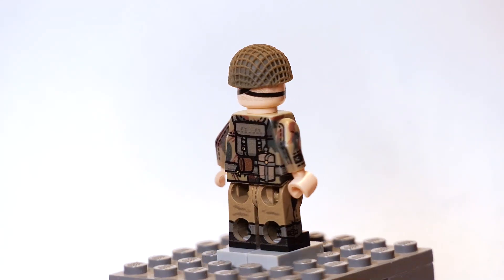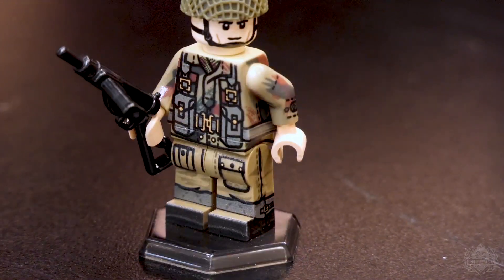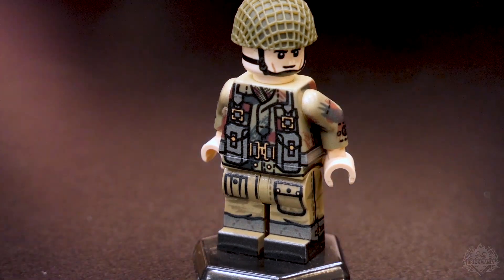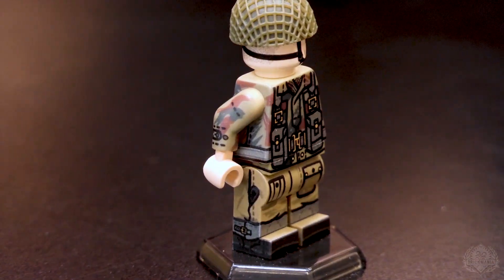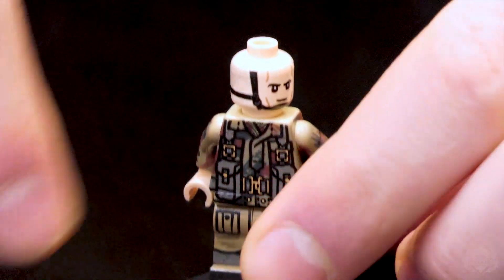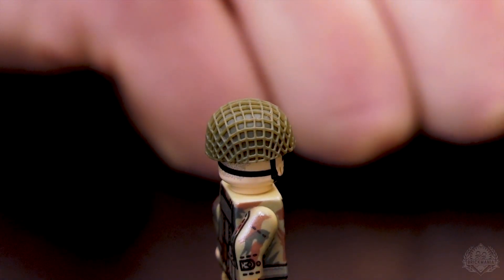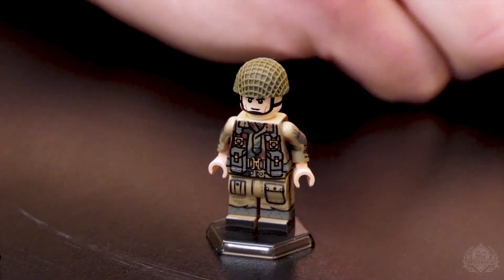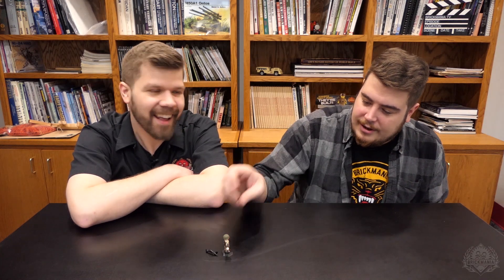WWII British Paratrooper - Custom Military Lego - At The Designer’s Desk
Join Dilan and Landon in discussing our latest project - WWII British Paratrooper - Tank Destroyer - at the Designer’s Desk.